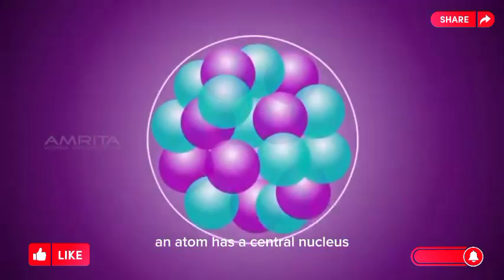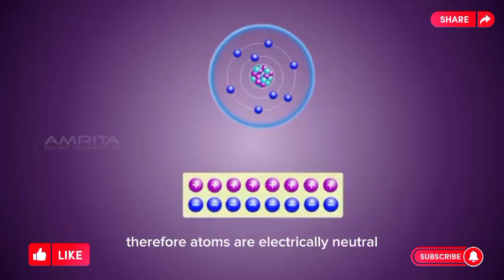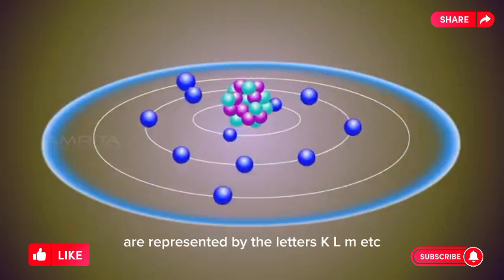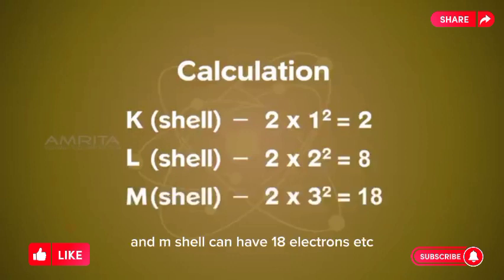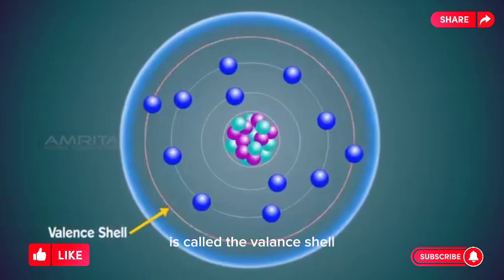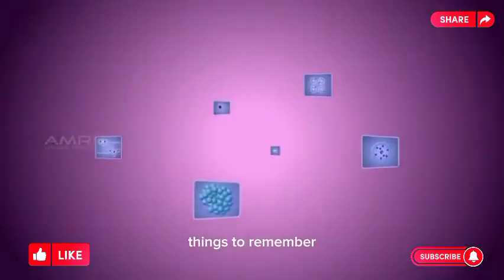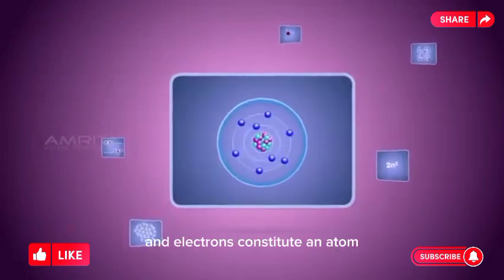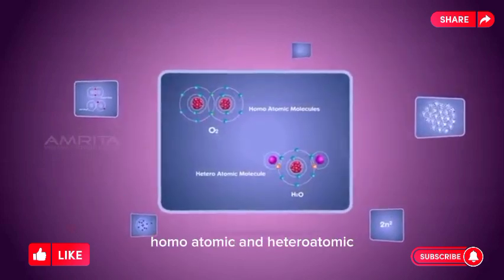WAEC CHEMISTRY TUTORIAL: Concept of Atom and Molecules